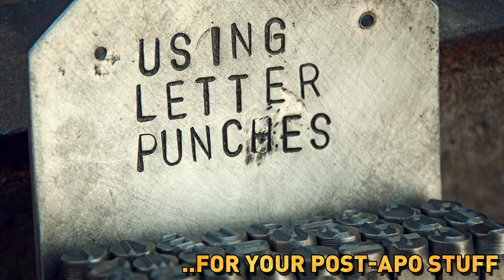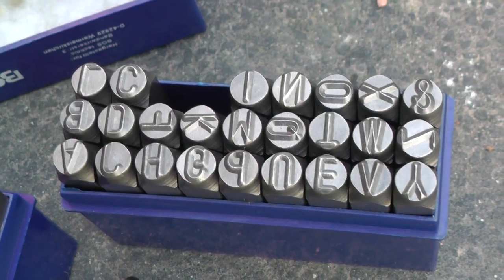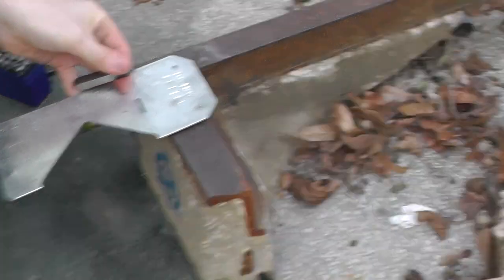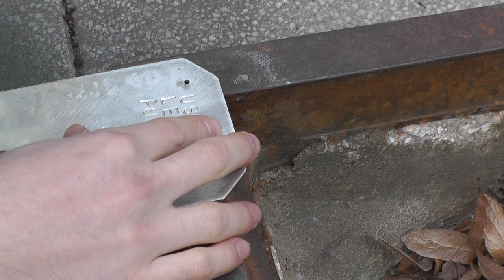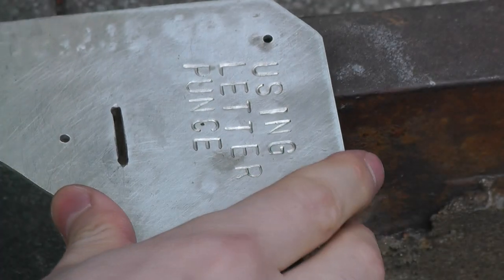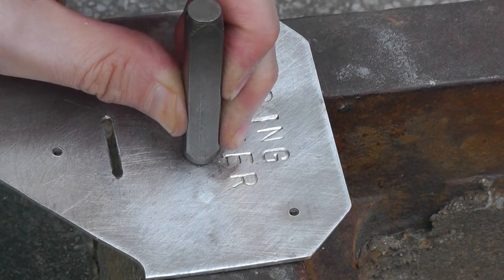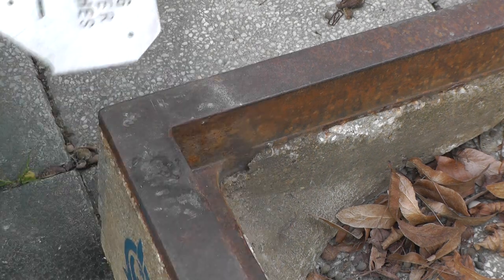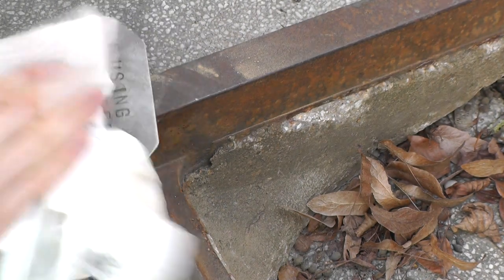Make this COOL TEXT EFFECT in REAL METAL